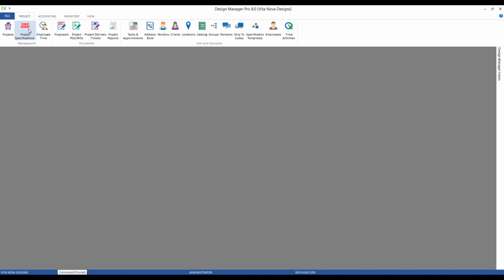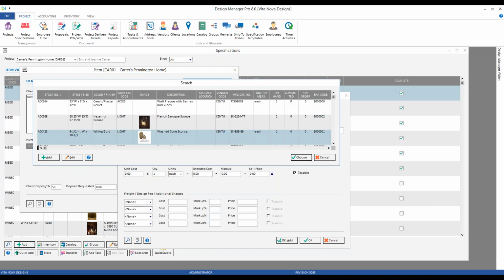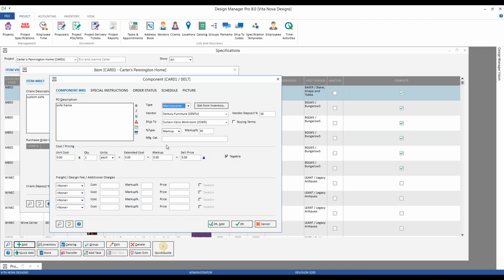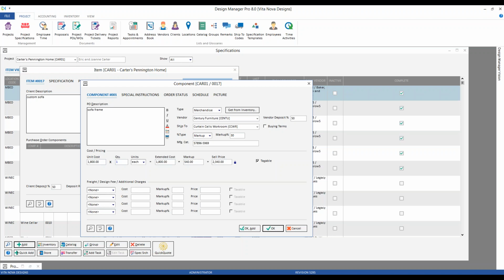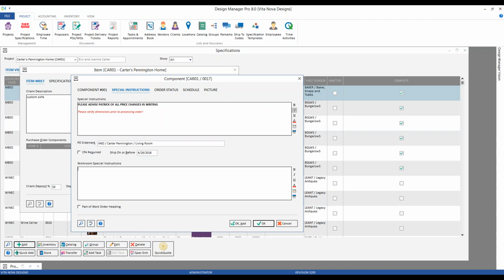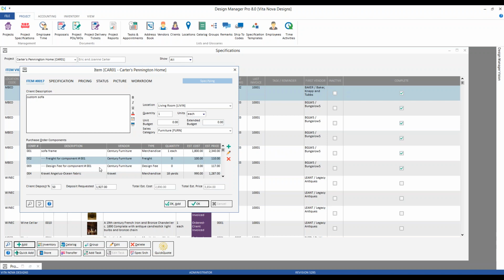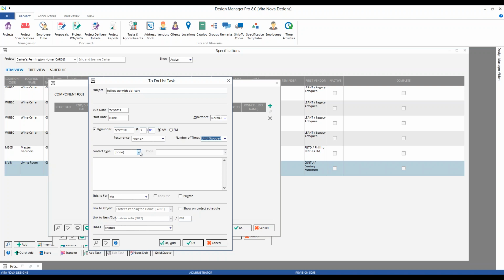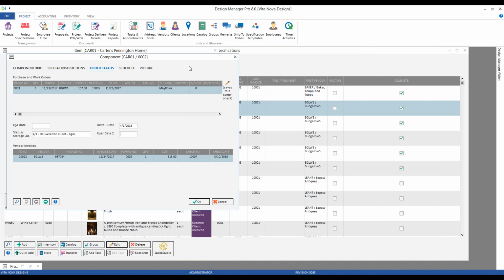Component Window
Need to know more about the Component Window in Design Manager? There are many fields on the Component Window and you may not be using all of them. Learn about all the fields, numbers, and options on the Component Window. Best practices for setup, etc.